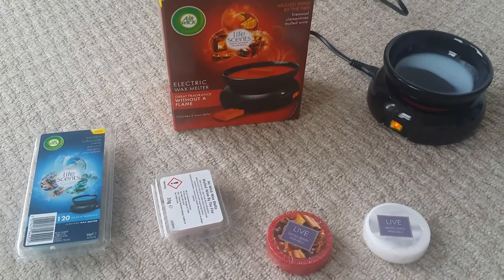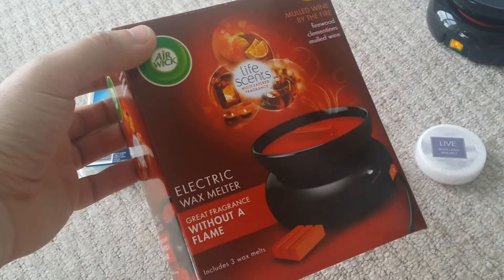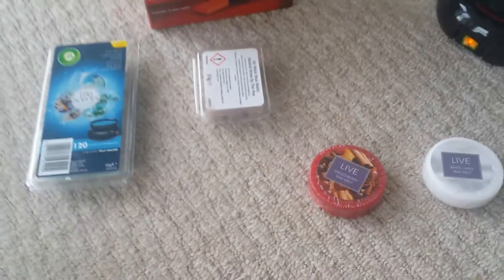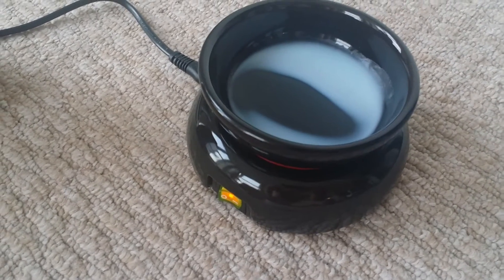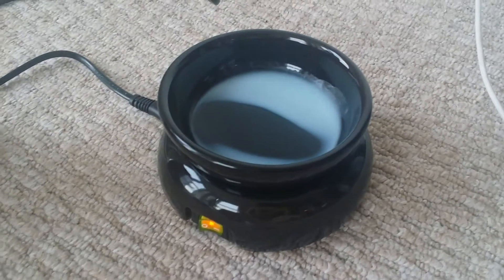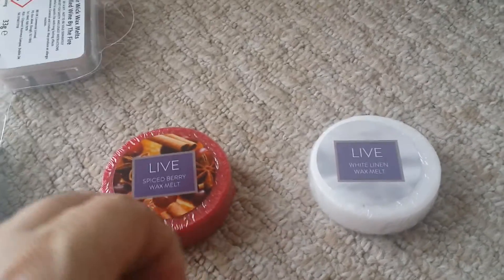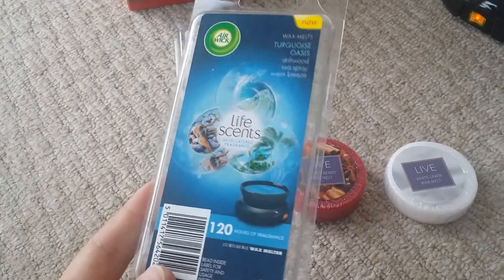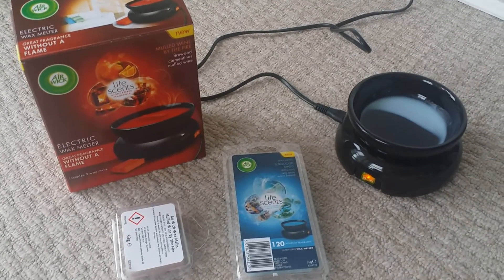Airwick Electric Wax Warmer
Here is a bargain I got today I hope you like it